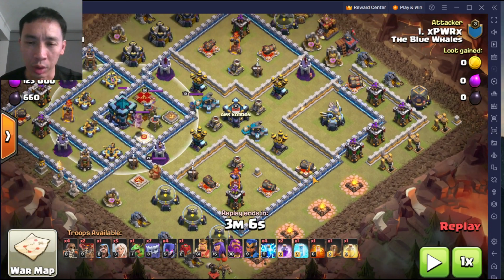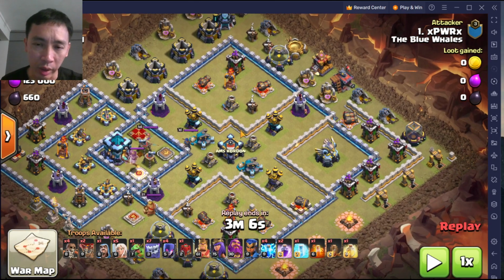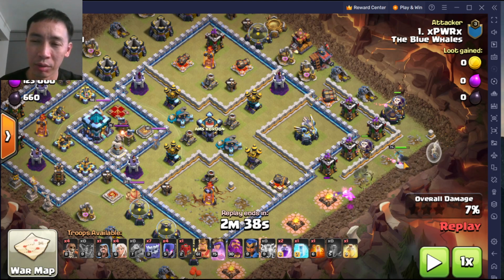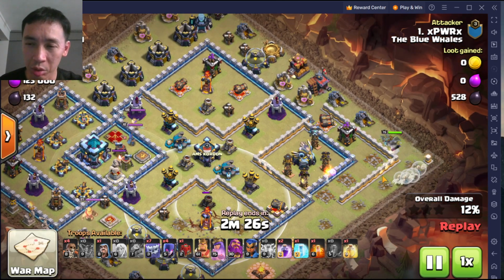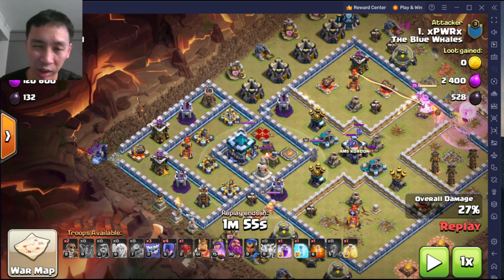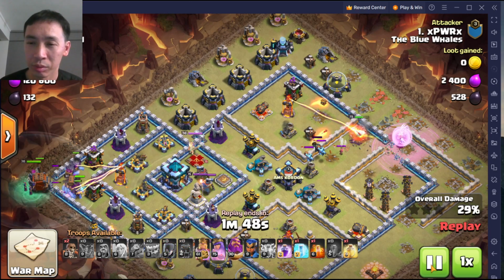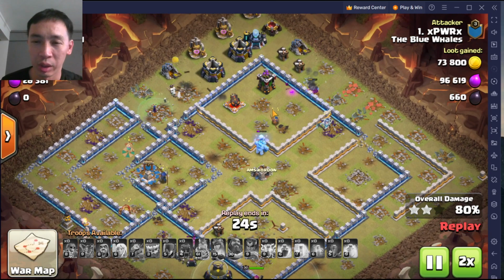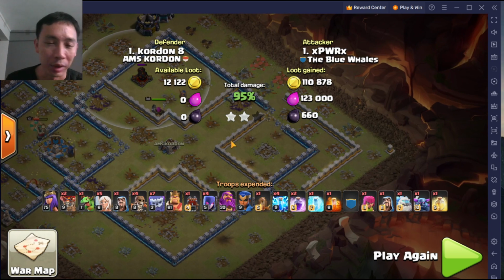Fail Series 002